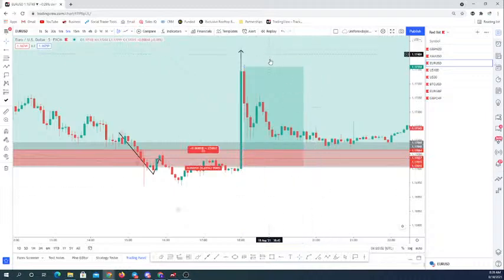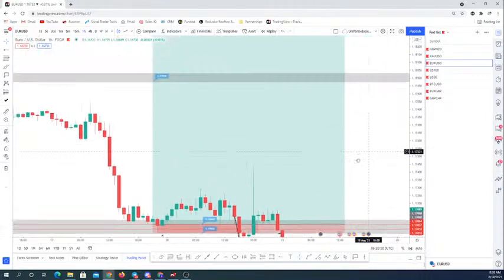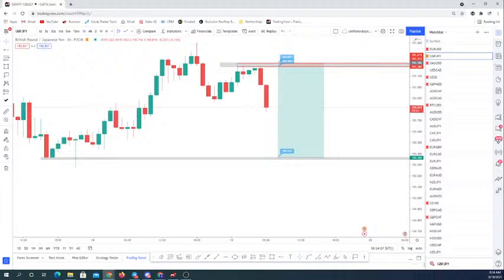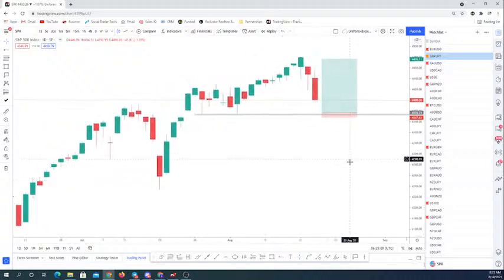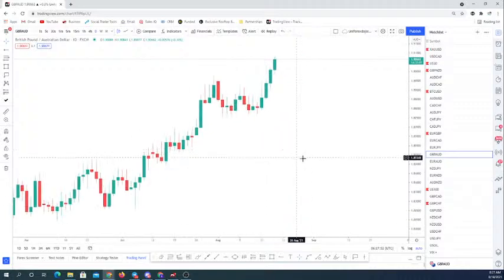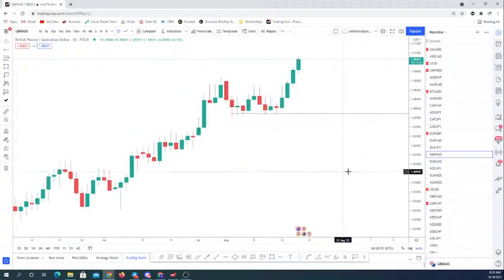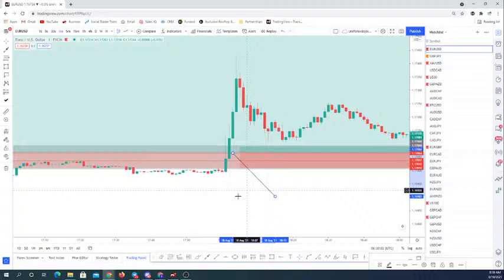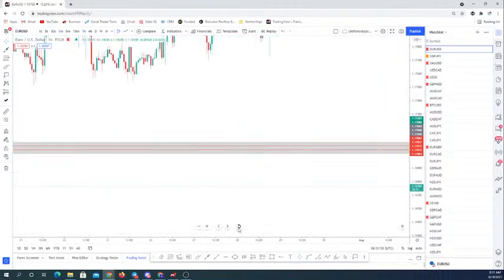Live Pre London Session 19/08/2021